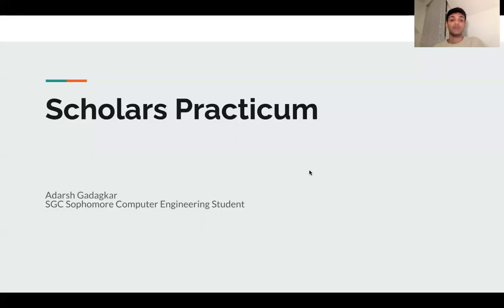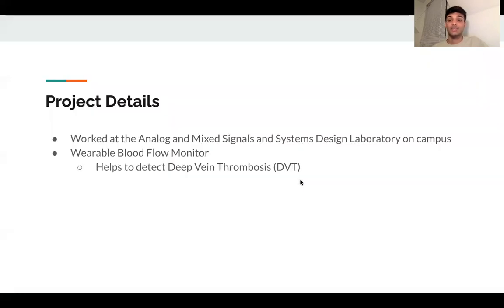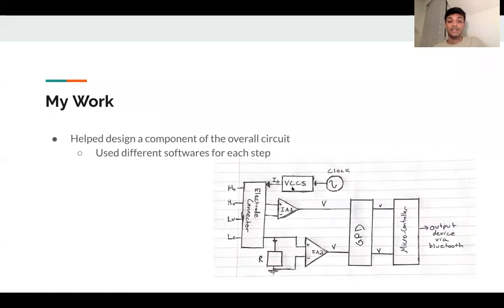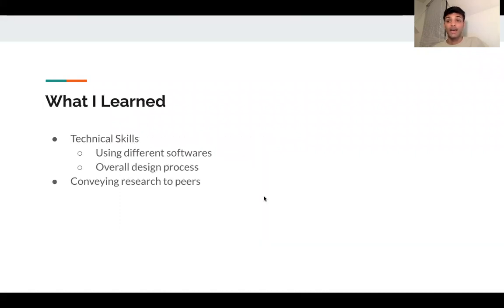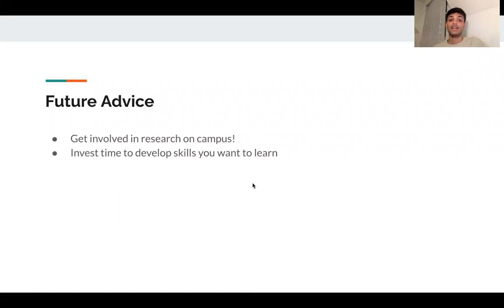Scholars Practicum Testimonial Video - Adarsh Gadagkar